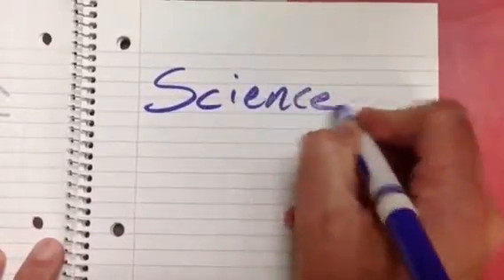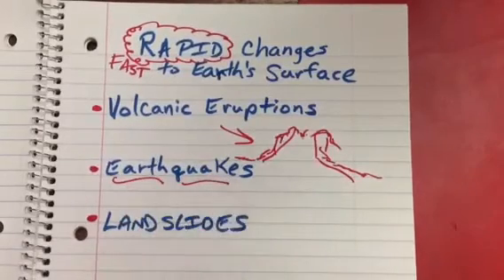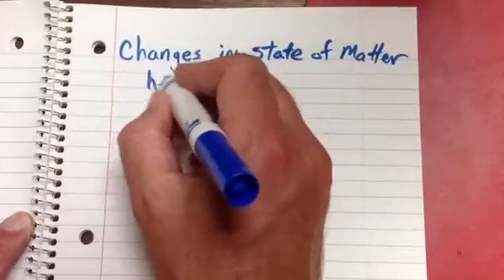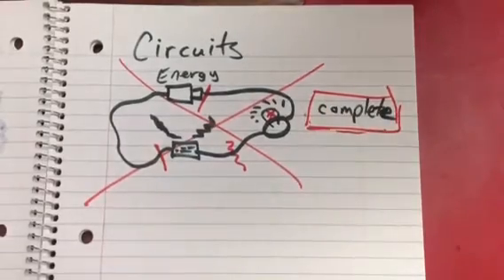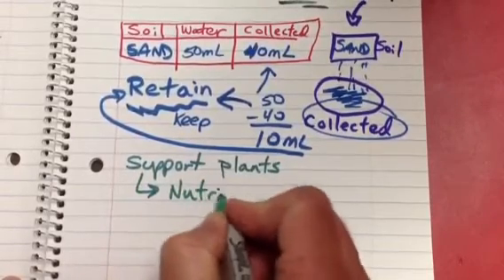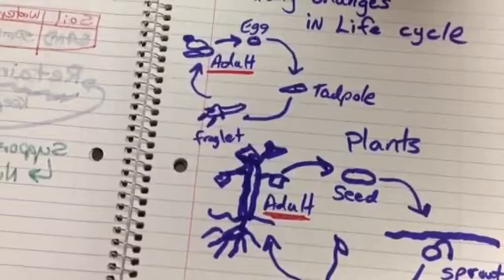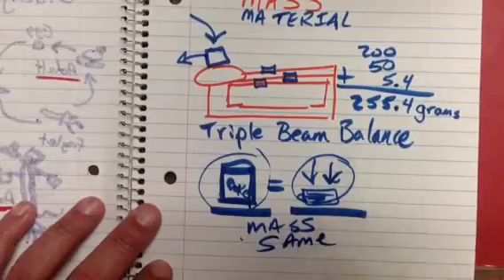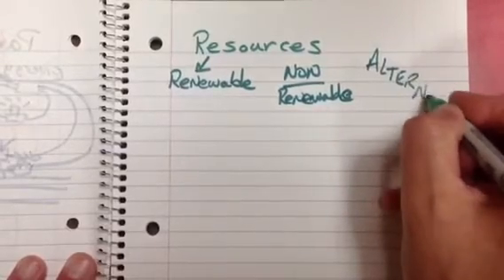Science 1st 9wks review pt 1